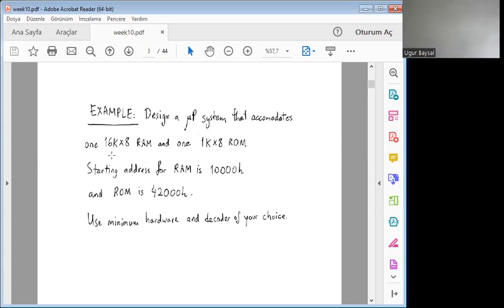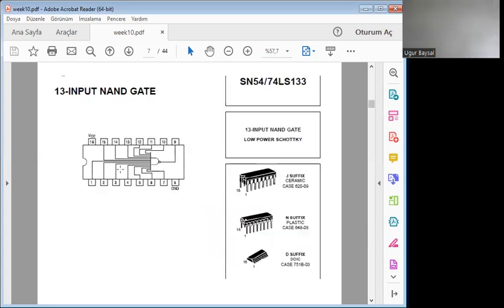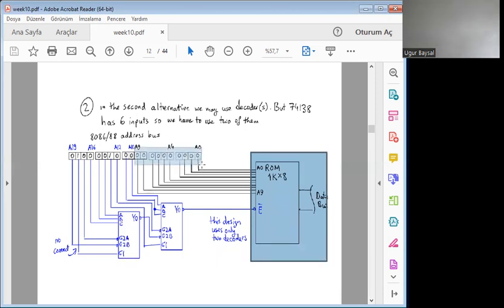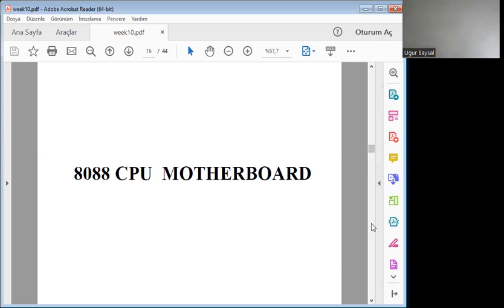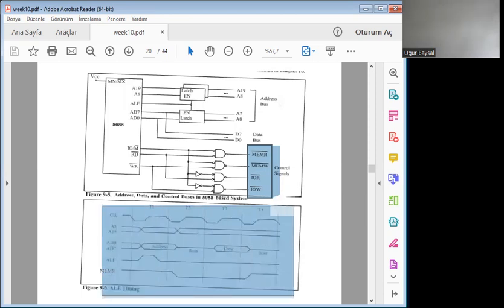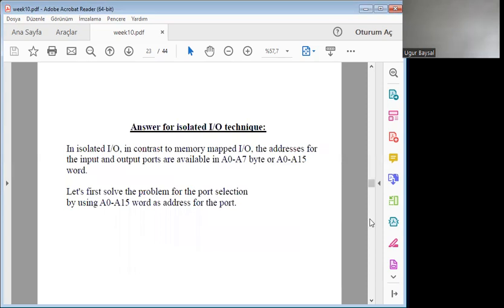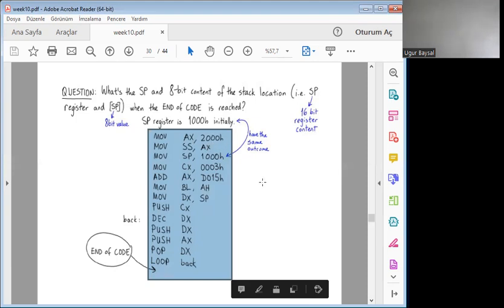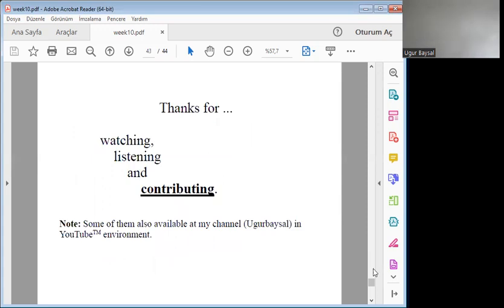ELE336-2024week10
- Elektrik, Elektronik, Biyomedikal Mühendisliği Konularında Bilgi Verici, Uygulamalı, Açıklayıcı Filmler
- Tutoring Films on Applied Electrical, Electronics and Biomedical Engineering Topics